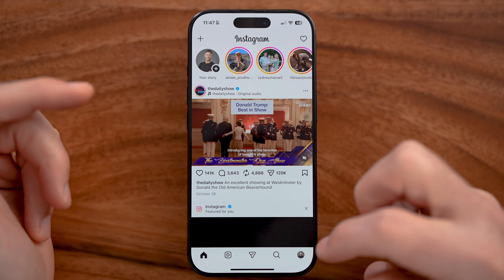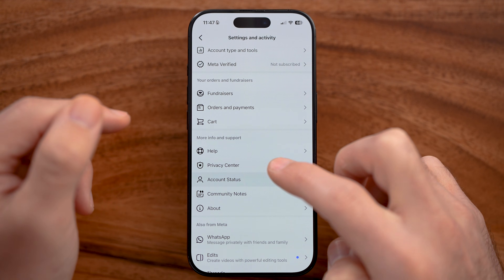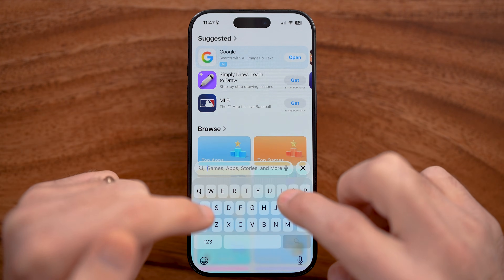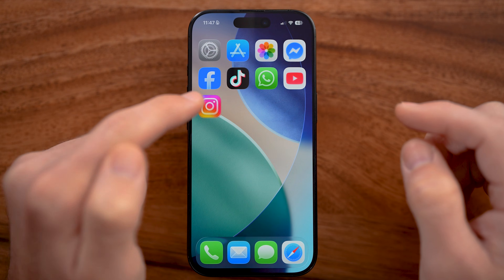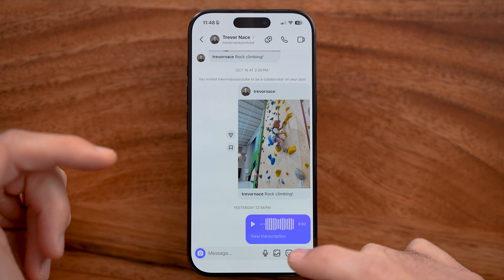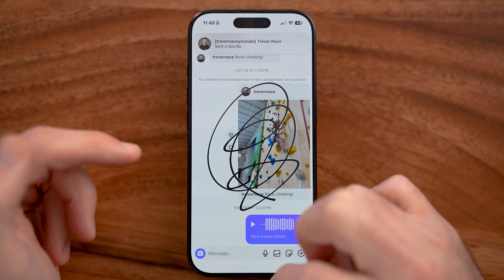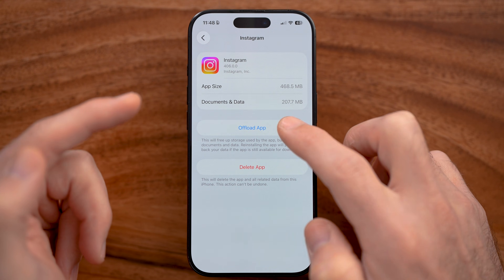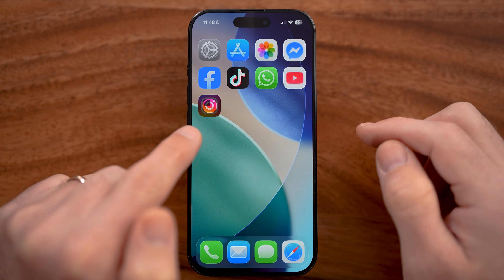How To Get Instagram Chat Draw Feature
Here's how to get the chat draw feature on Instagram if you want to be able to draw within your messages.